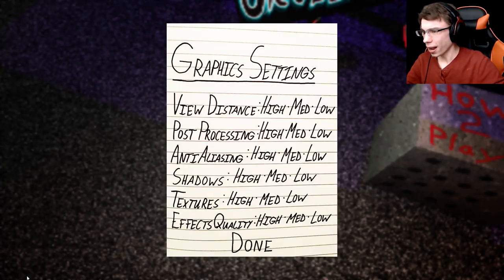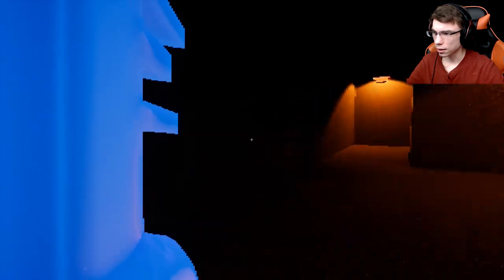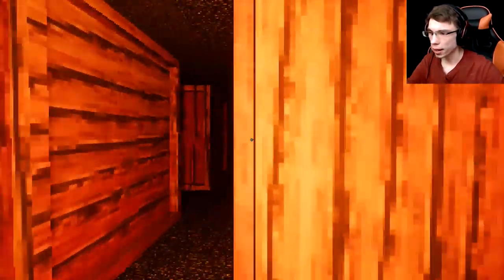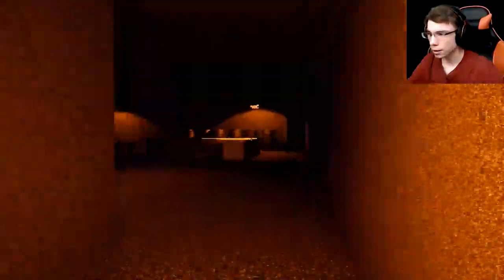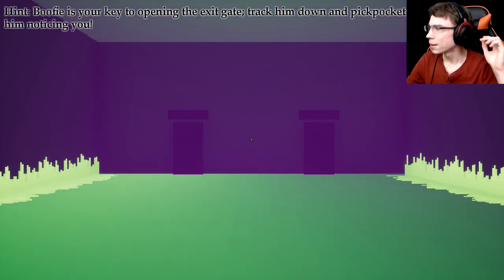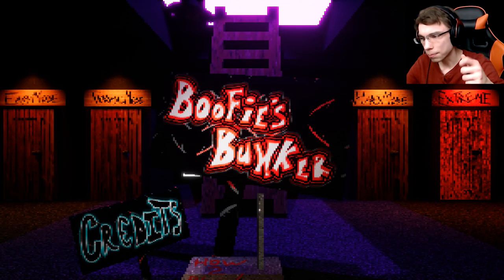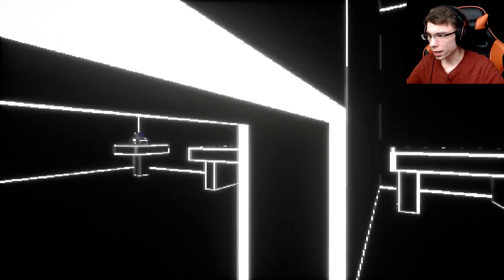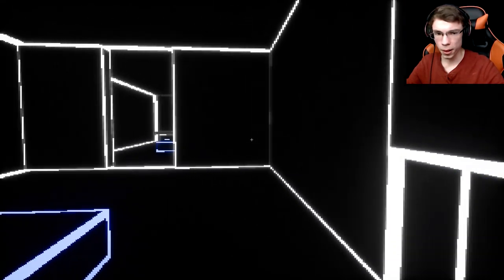BOOFIE'S BUNKER (#1) - Red Squirrel Boy Yells Loud - INDIE HORROR GAME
Welcome to Boofie's Bunker! Yet another indie horror maze game.

Boofie's Bunker is a survival horror game about escaping a bunker that the protagonist was mysteriously transported to. The story is non-linear and is told through memories. Memories are unlocked after winning each difficulty of each level. More levels are unlocked by further investigating sounds or out-of-the-ordinary things inside the bunker. The game varies in difficulty, but gets very difficult in the end. Perseverance is definitely rewarding. You're in for a treat if you finish all difficulties of each level.

▼ Download Boofie's Bunker ▼ (0$)

Thanks for all your support Knights, rating the video and leaving a
comment is always appreciated!